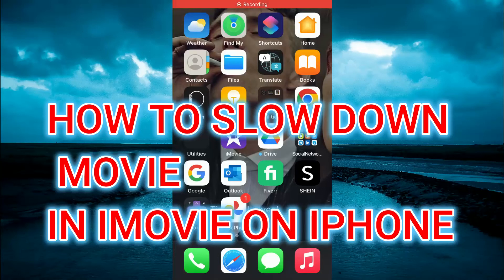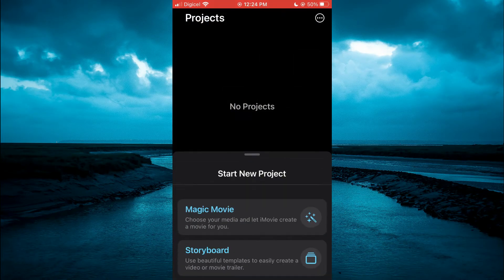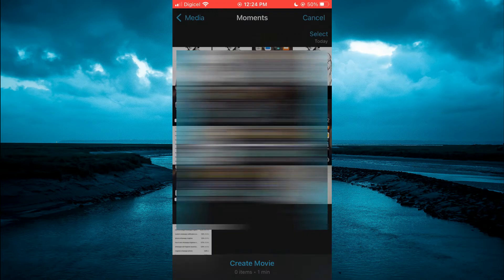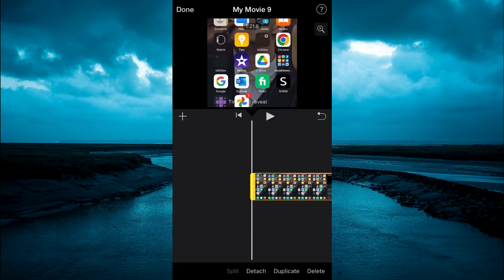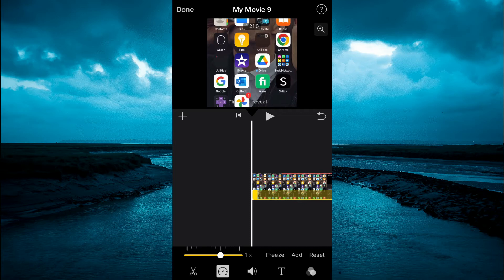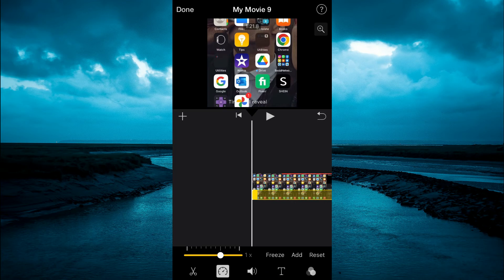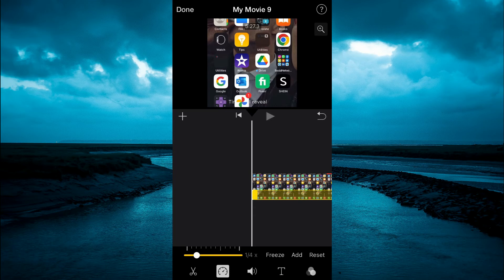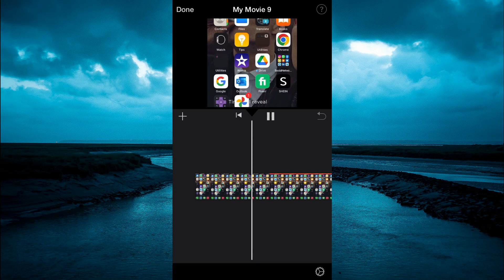how to slow down video in imovie on iPhone 2024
how to slow down video in imovie on iphone